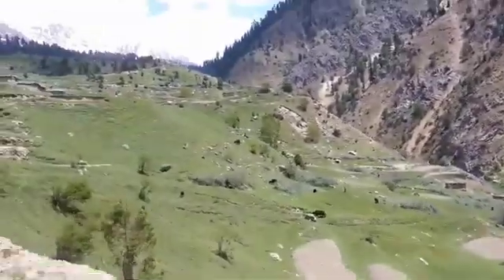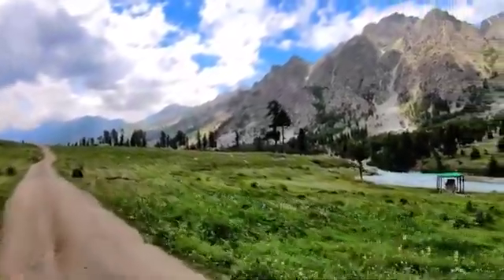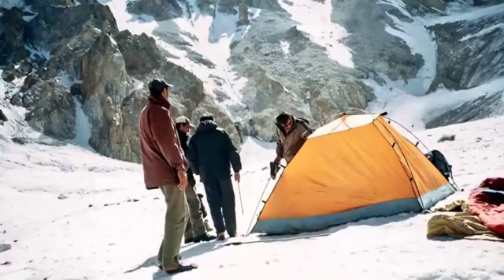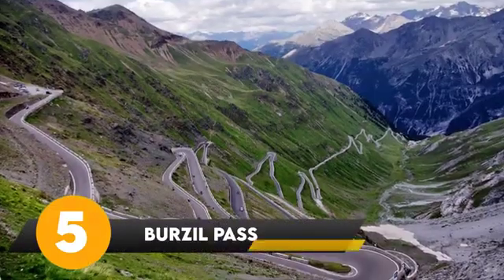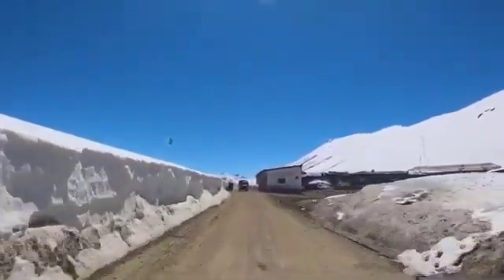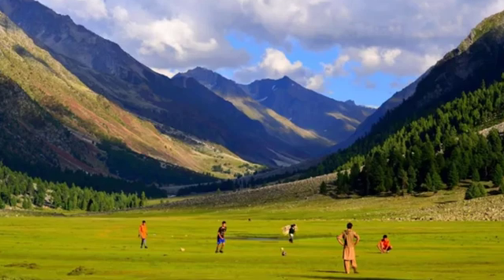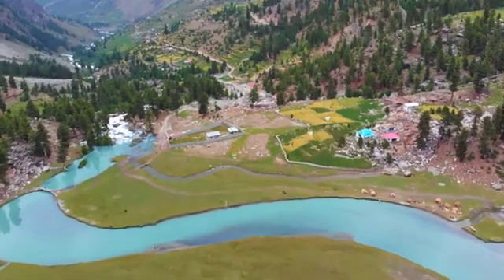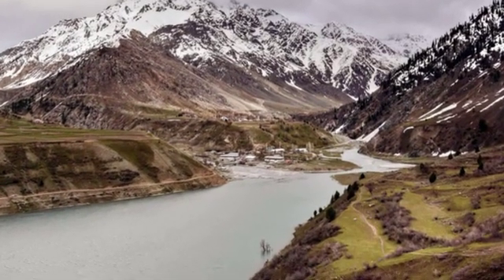# Top 10 pleace to visit in Astor # vallay # pakistan